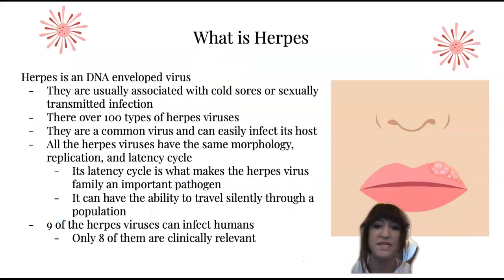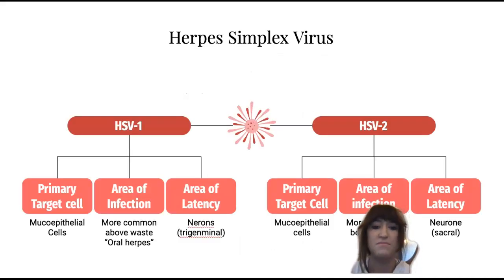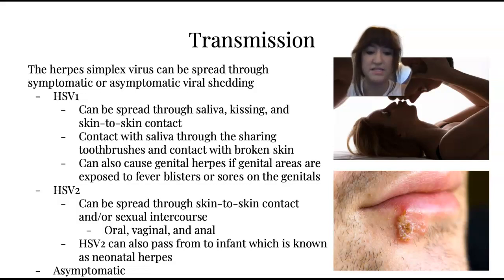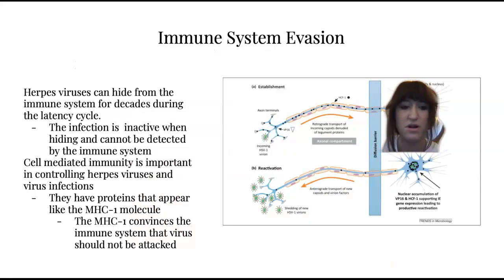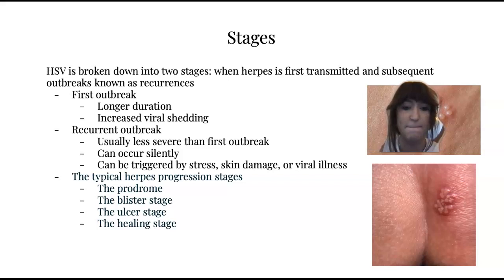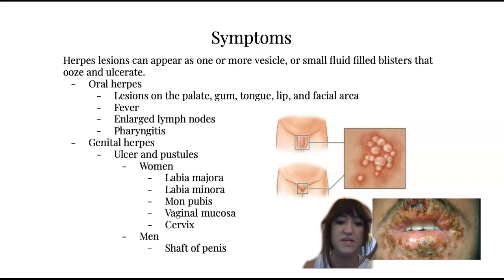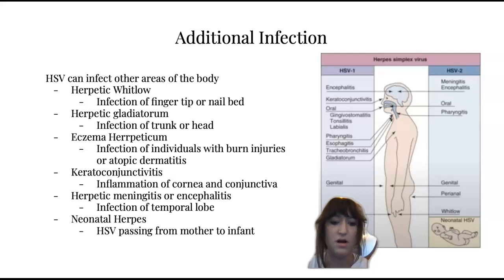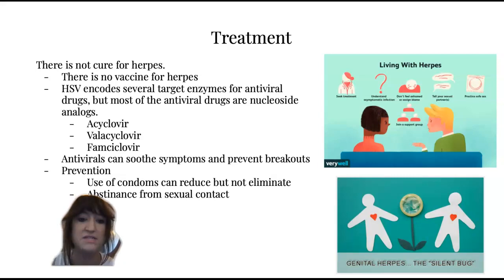Herpes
A kiss is but a moment but herpes lasts forever